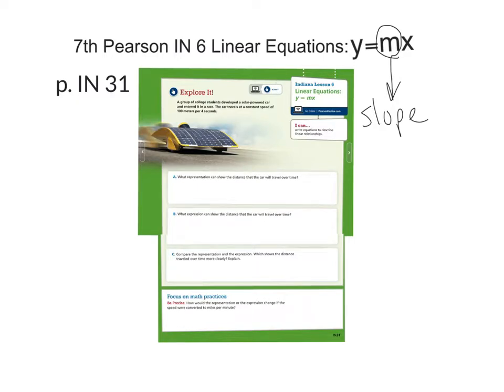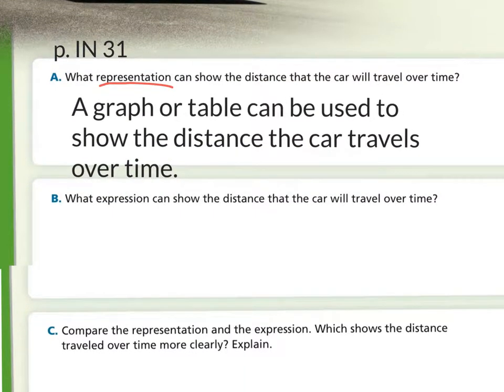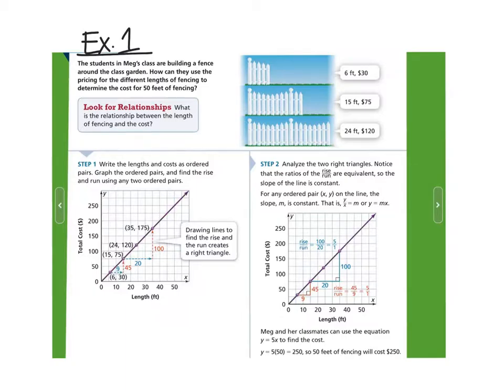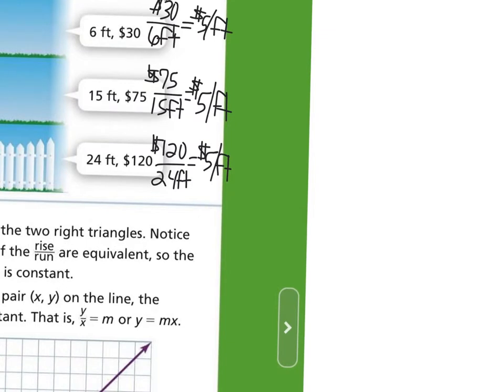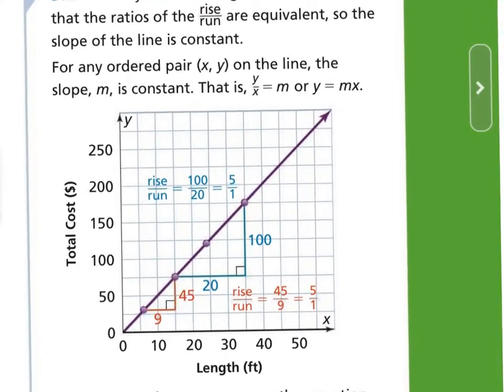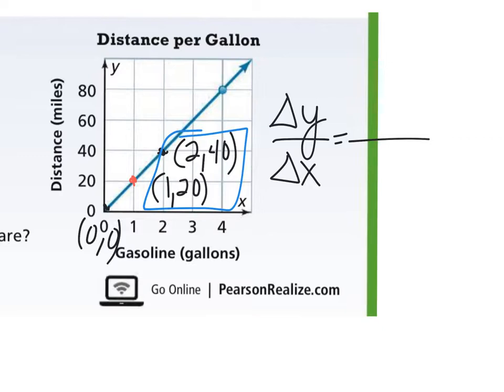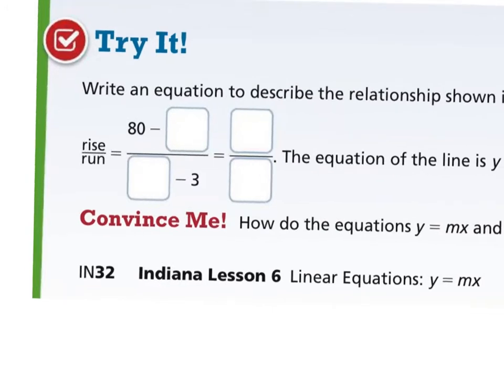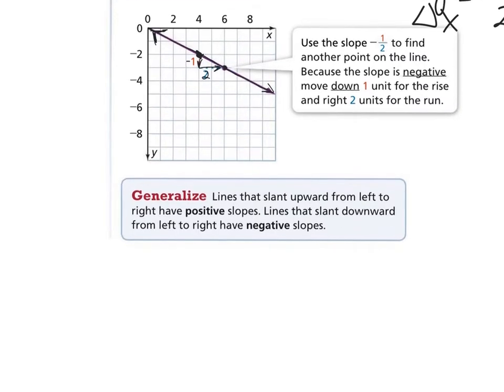(1st day) IN 6 7th Pearson IN 6 Linear Equations y=mx